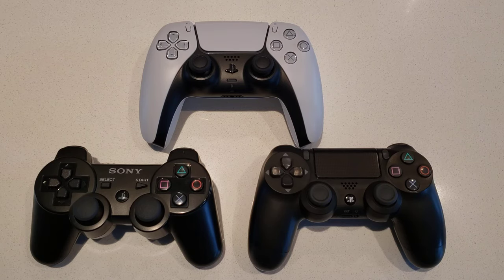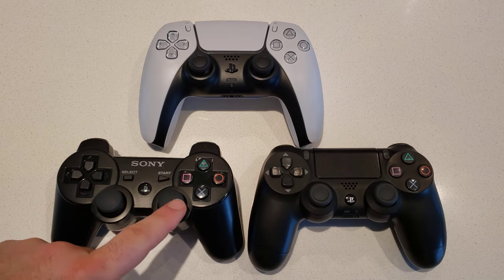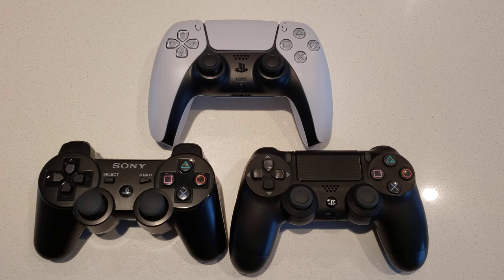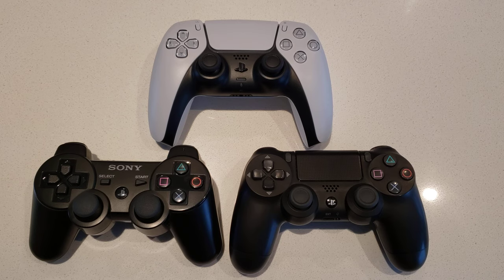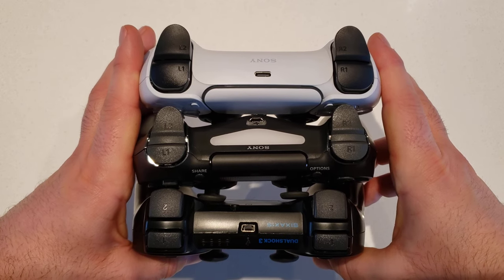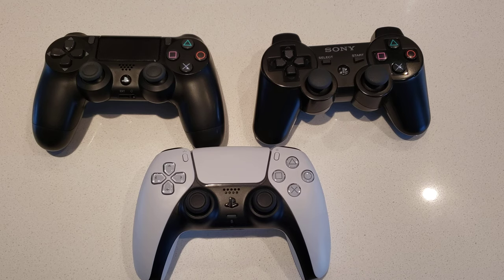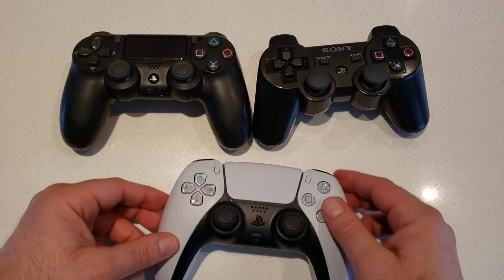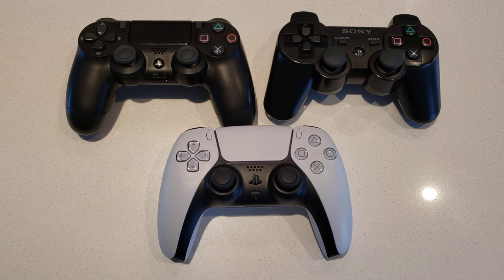PS3 vs PS4 vs PS5 Controller ! EVOLUTION or REVOLUTION ?!